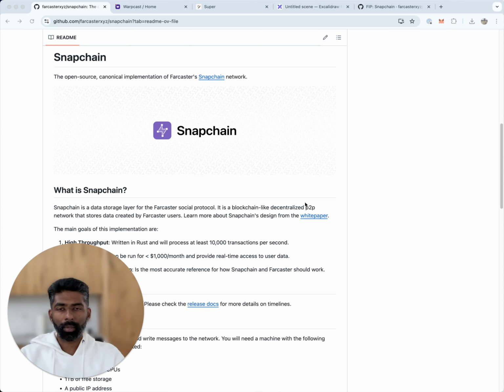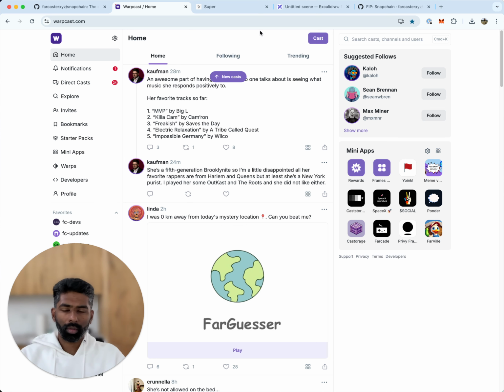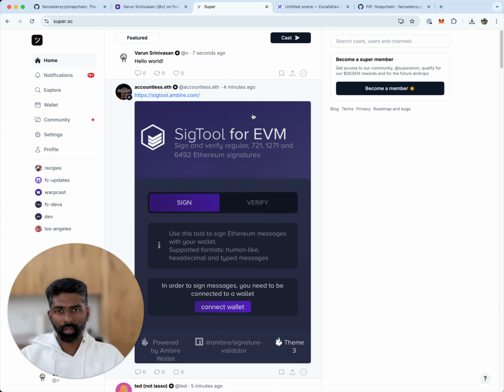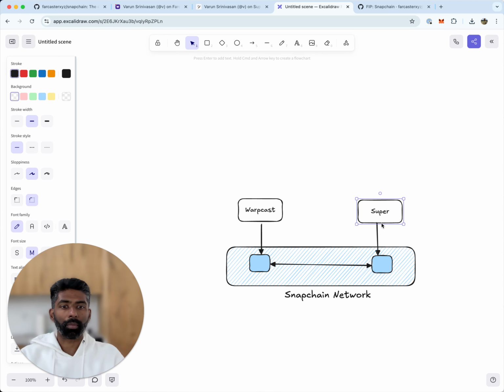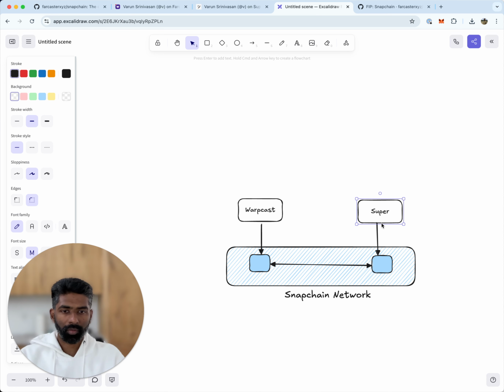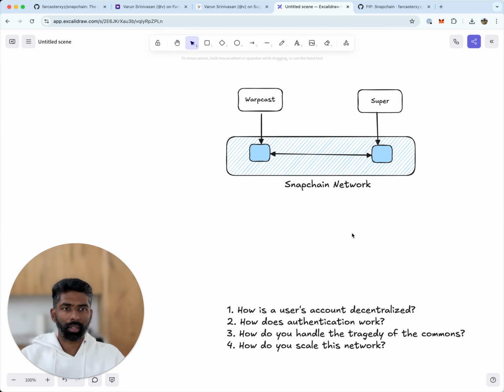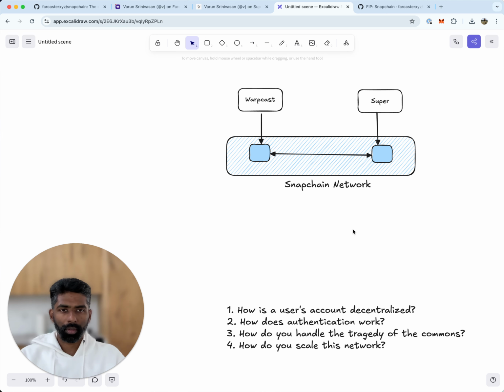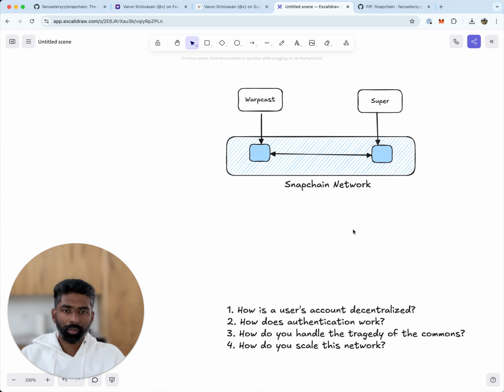Farcaster: Introduction to Snapchain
A quick overview of the Farcaster social network and Snapchain, the blockchain based architecture that powers it.